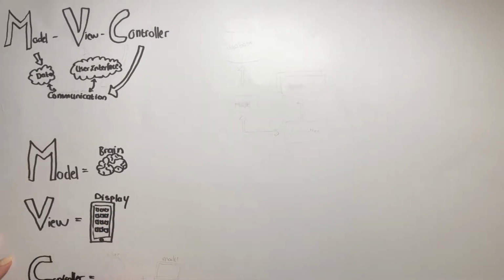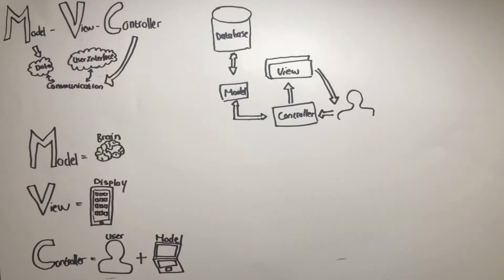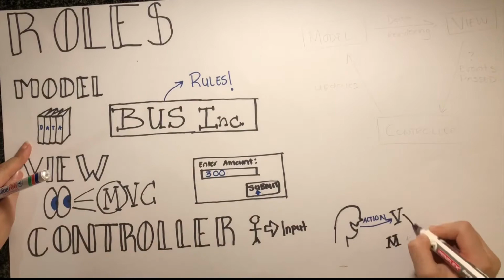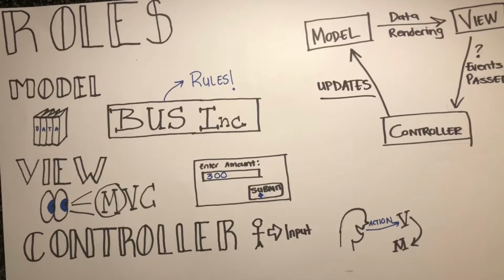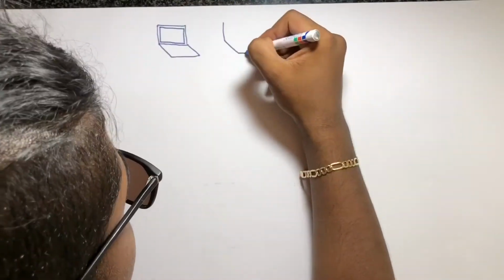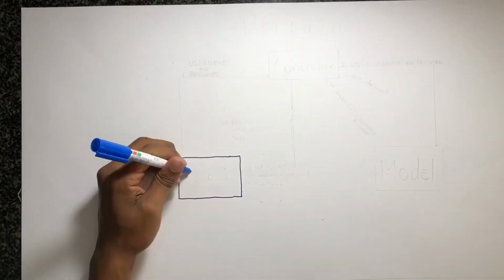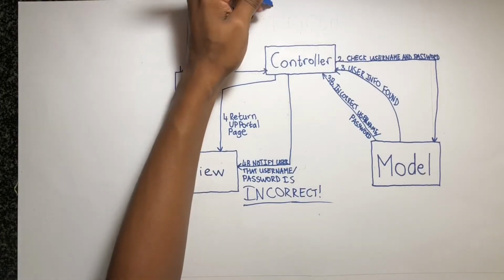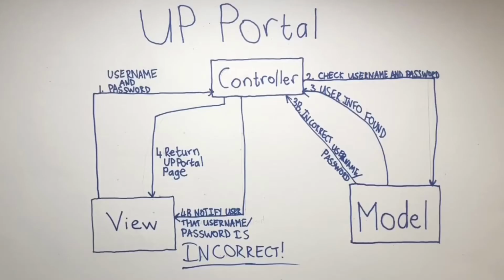MVC Tutorial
A short video explaining the MVC model